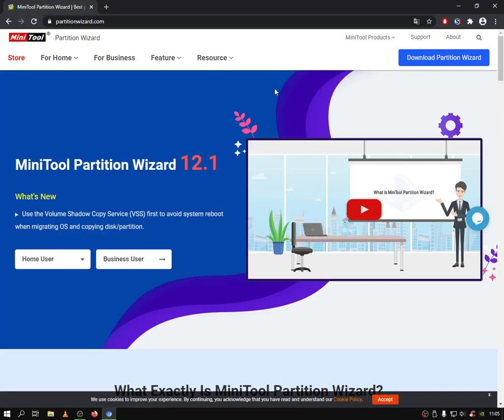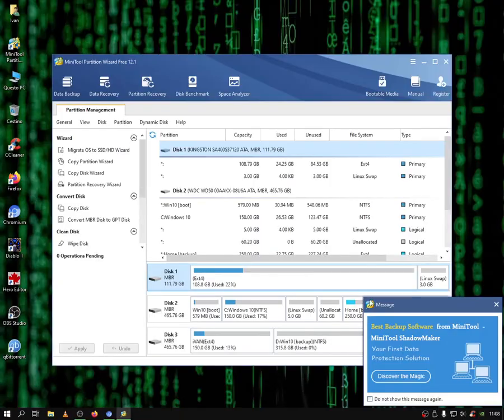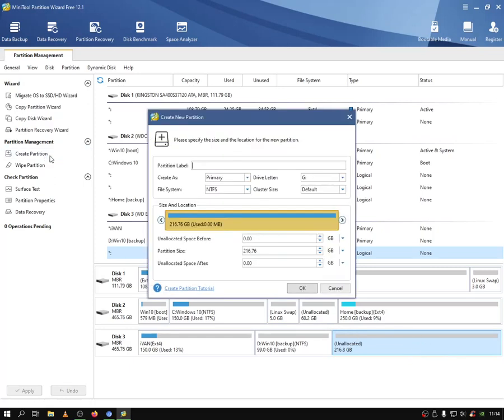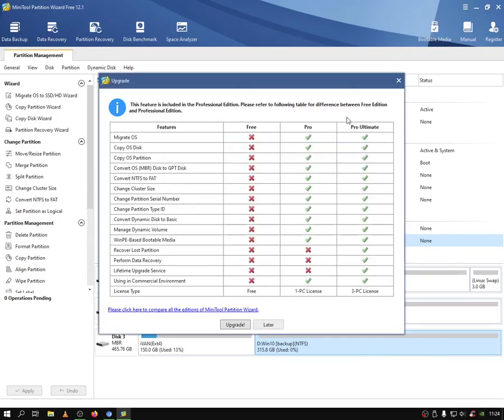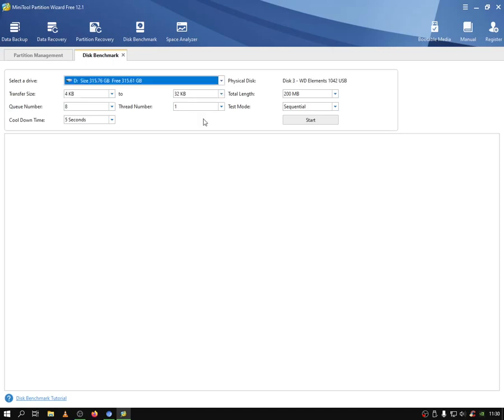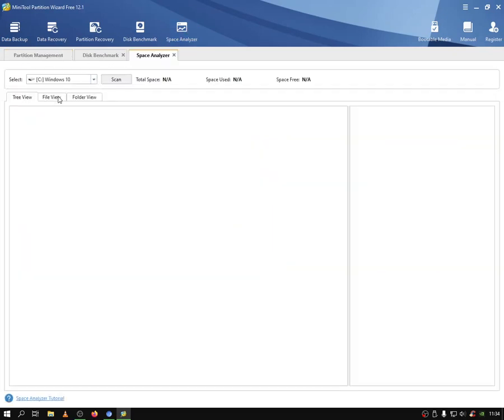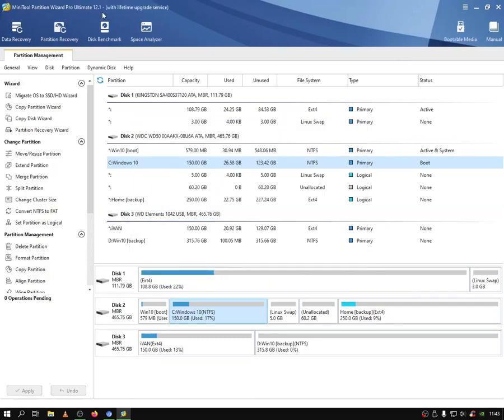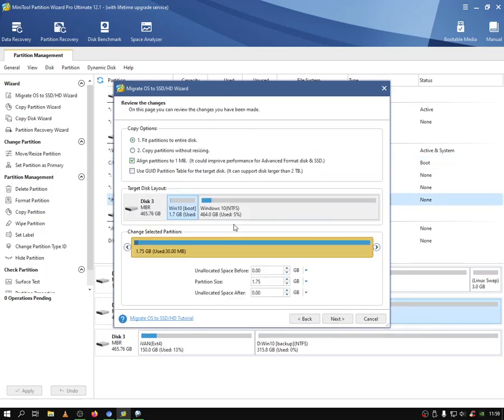Best Partition Manager for Windows 10: MiniTool Partition Wizard Free and Pro Ultimate 12.1 (Review)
Hi guys. Today I want to share with you my experience with MiniTool Partition Wizard, a utility for editing and managing partitions on Windows. It is compatible with Windows 7, 8, 8.1 and 10.
you can download this program in three versions: Free, Pro and Server.
I have a license key, and in this video I'll show you how to use the free version, before upgrading to the Pro Ultimate version.
The language can be selected from the installer and it will ask you whether to use the free version or try the Trial version. Once installed, a browser window will be opened to ask if you want to upgrade to the Pro version, explaining in detail the advantages and how to do it.

I will test its main features on one of my three hard drives.

With MiniTool Partition Wizard you can resize a partition, create different file systems (FAT, FAT32, exFAT, NTFS, EXT2, EXT3, EXT4 and LINUX SWAP), delete a partition, convert a FAT partition to NTFS, or merge two neighboring partitions supported with the same file system, remove, format, copy, align and empty partitions, manage labels and letters for each drive, change the serial number and even hide partitions.

MiniTool Partition Wizard also allows you to benchmark disk partitions, as long as a Windows-supported filesystem is present.

There is also a disk space analyzer, able to list all folders and files, even separately from each other, in order to identify the elements that take up the most space on the disk.

To activate, click on "Register", if you have an activation key, just copy and paste it, and confirm the registration. All the extra functions are unlocked in an instant:

- by clicking on the "Bootable media" icon, you can create a bootable recovery tool as iso or as USB drive.
- by clicking on "Migrate OS to SSD / HD Wizard", it will be possible to move the operating system to another hard disk (read the options carefully, because we can move the system to another partition by deleting the one we are using, or copy everything while keeping our hard disk intact), and it is also possible to keep the format of the partitions, without having to extend them.

This tool is useful for administering all Windows partitions easilly. However, if you want to create partitions for linux, the time required will be lo nger than other dedicated tools for that system.

But for everything else, it's a flawless tool, automating tons of operations with just a few clicks. Its user interface is also much more intuitive than many other tools, and  richest of features.

Its strong point, in my opinion, is the ease with which it can save data and scan the Windows filesystem for errors.
This is an essential requirement in case your system is bricked.

Buying this tool certainly allows to save many users, in case the system does not start.

What has left me perplexed is the poor compatibility with Linux dedicated file systems. Even creating an EXT4 file with this tool takes almost as long as it took me to clone the Windows system.

However, it is a program that I recommend to all Windows users who want to prepare to save their system in case of problems.

Connect to the partitionwizard website and download this program to test its advantages for yourself! And if you really want to buy the PRO version, it will be an excellent investment. ;)